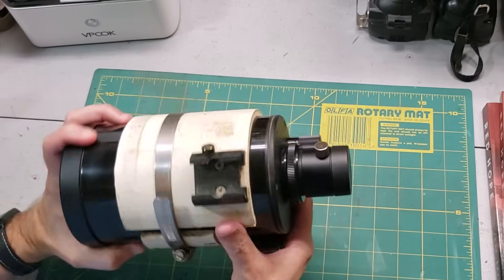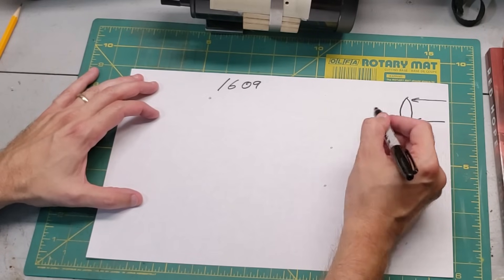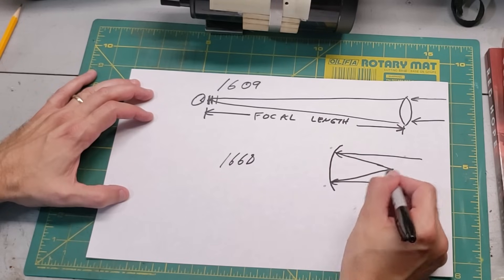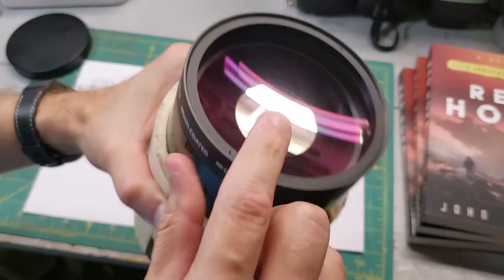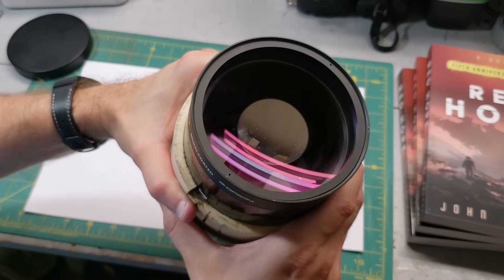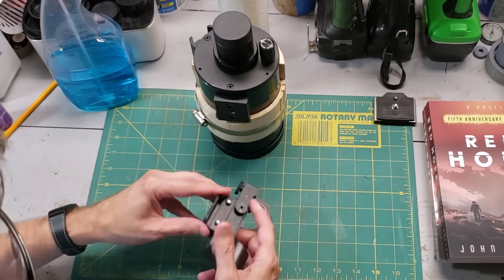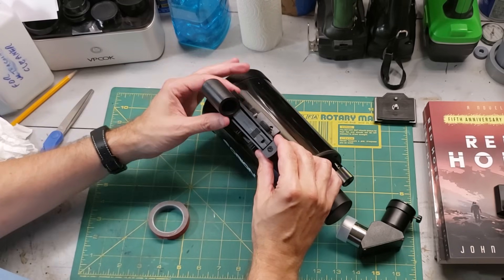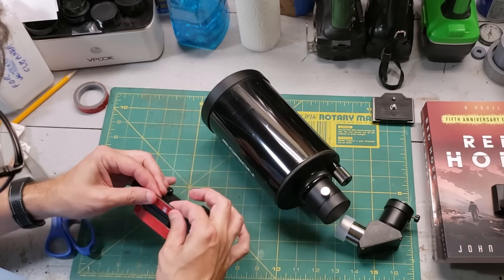Telescope Doesn't Need It - Let's Find A Better Solution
This telescope has a PVC outer shell added on. In this video, we'll find out why.  We also find out what it has in common with old 35mm film.

Double-stick tape
Closest Modern Version Of This
CHEAP 8 inch Dobsonian Telescope
NICE 8 inch Dobsonian Telescope
STARTER Dobsonian Telescope
Red -dot viewfinder
Lens cleaning kit
Turn Left At Orion (best book for beginners)
RED HOPE Adventure Scifi Novel Series:
Kindle Edition

*** My new SciFi short story prequel, right here on YouTube ***

Video Chapters:
00:00  Introduction
00:30  Baseline
00:40  A closer view
01:36  History Of Telescopes Crash Course
05:30  Closeup of the Maksutov meniscus lens
05:50  The secondary mirror
06:13  35mm Film
08:12  Two manufacturers
08:49  It's not really armor cladding
09:55  Replacing the armor cladding with a simple red-dot finder
12:27  Testing

YouTube Community Guidelines Notes:
3) All products shown were purchased by me with my own money
4) This video does not contain any controversial subjects, children, offensive material or language.